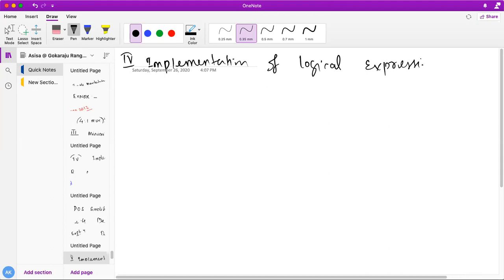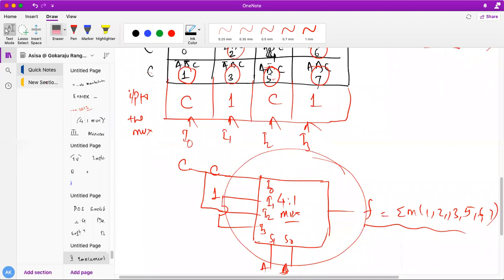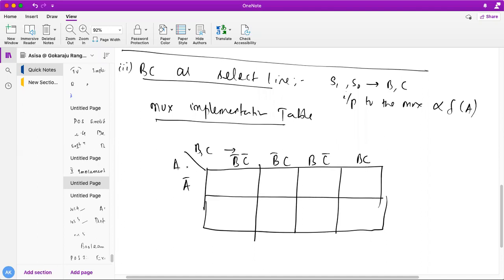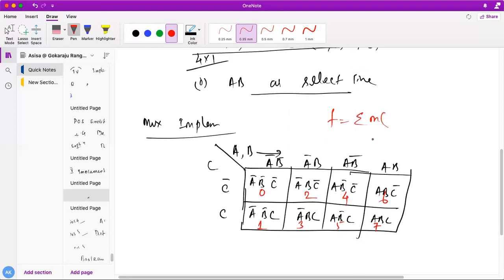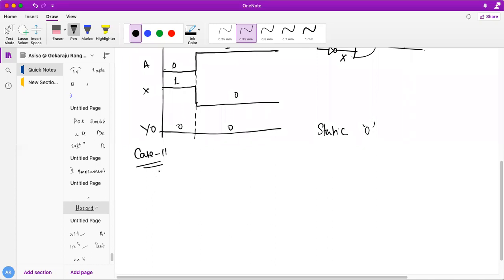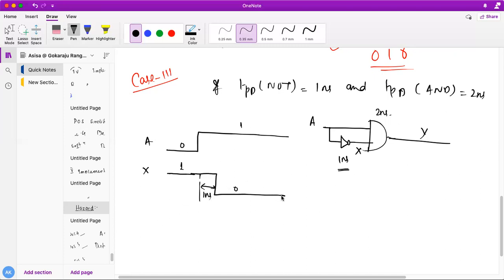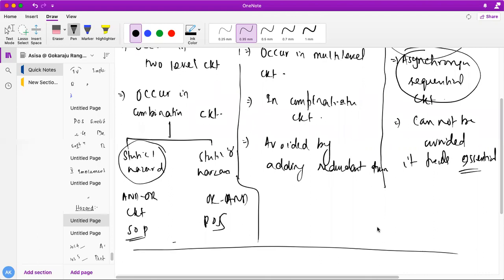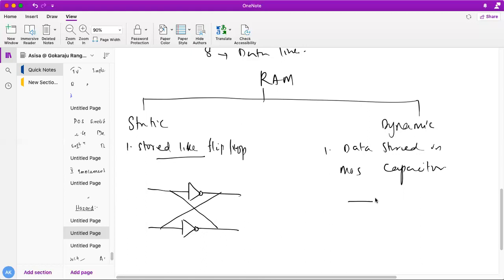Digital Circuits GATE Course Class 16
Implementation Logic expressions using MUX, Implementation of SOP expressions using Mux, Implementation of POS expressions using Mux, Hazard, Static hazard, Dynamic Hazards, Essential Hazards, Static '0' Hazard,  Memories, RAM